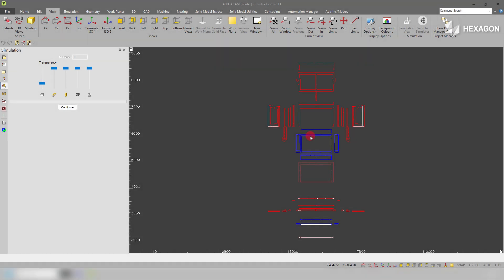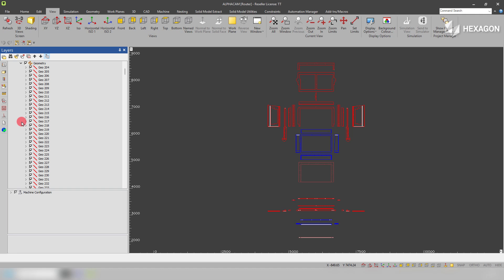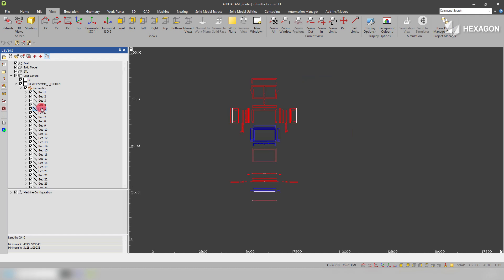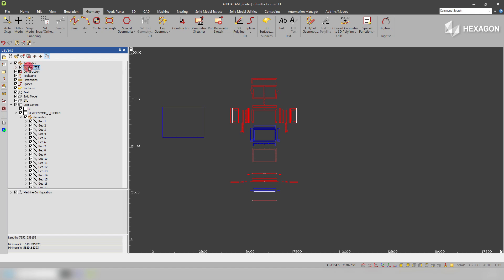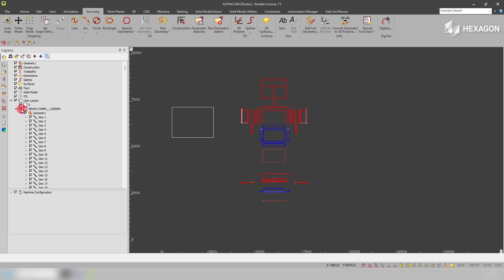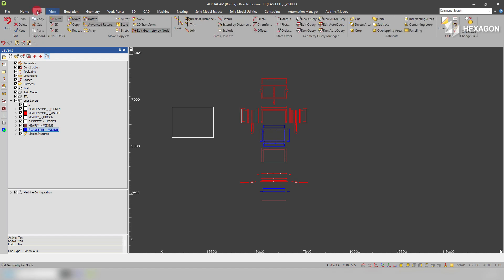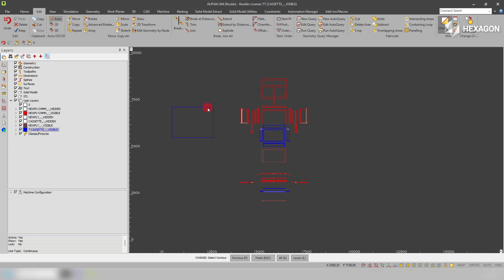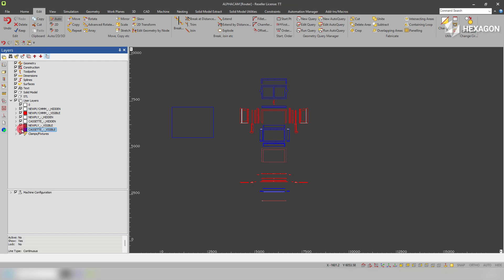ALPHACAM - Technical Tip - Manipulating geometry between layers with ease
Effortlessly manipulate geometry between layers with this handy tip.